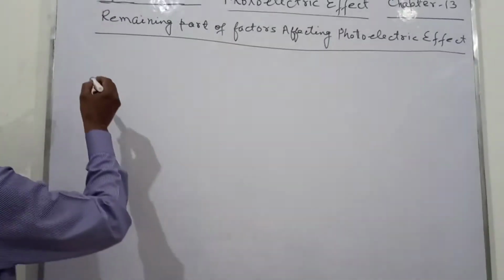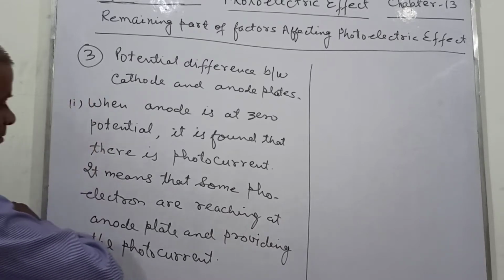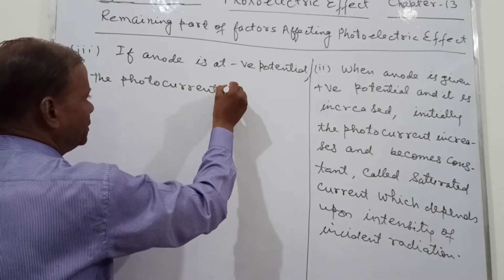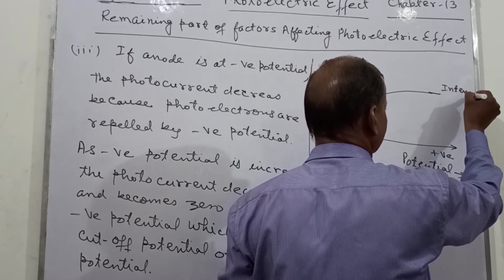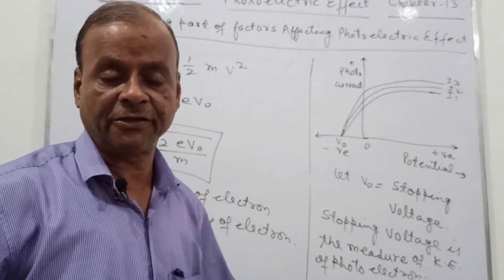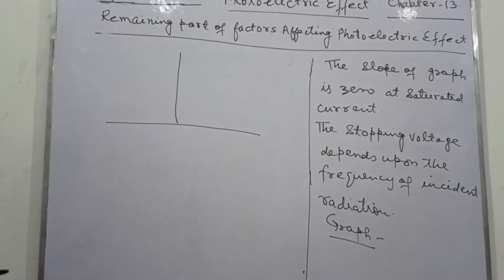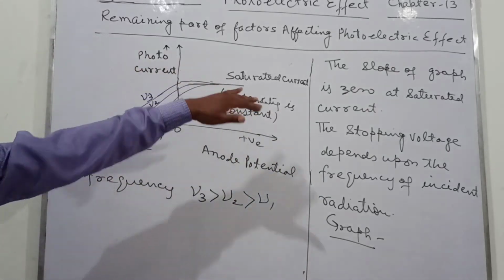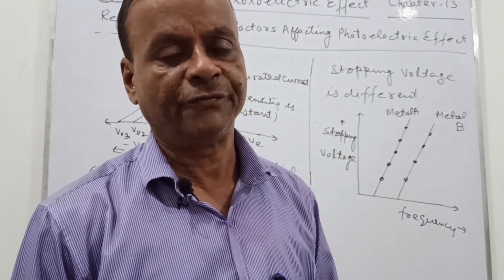REMAINING PART OF FACTORS AFFECTING PHOTOELECTRIC EFFECT CLASS-12th CHAPTER-13